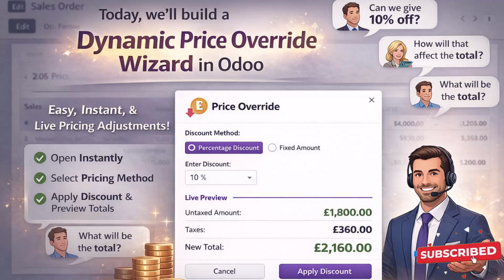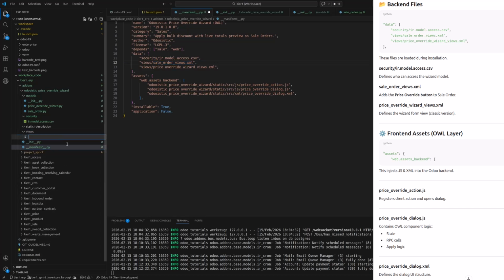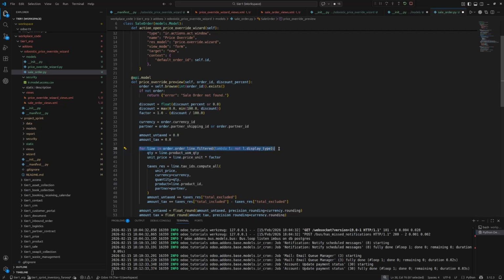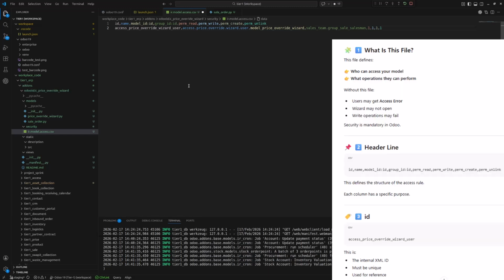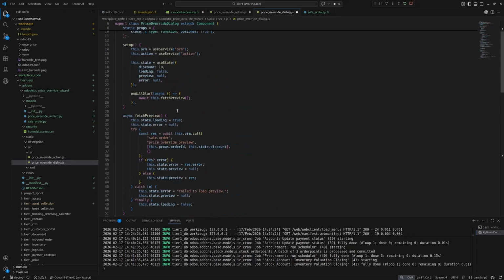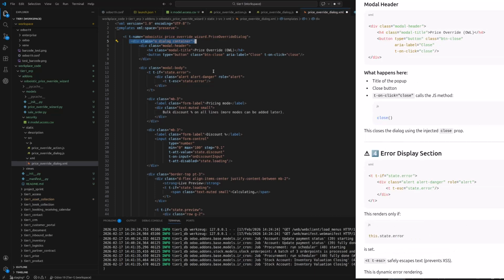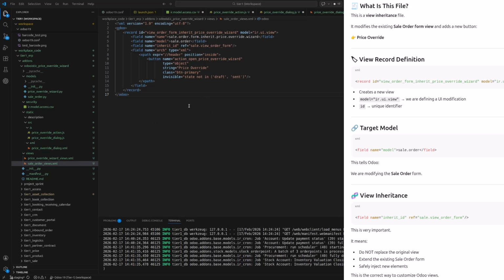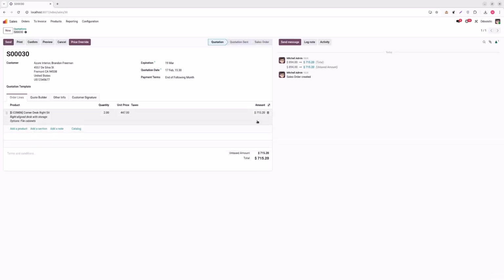Odoo 19 OWL 2 + JS Tutorial – Create a Smart Price Override Dialog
Odoo 19 OWL 2 Tutorial – Build a Dynamic Price Override Wizard (Full Module)
In this advanced Odoo 19 tutorial, we build a complete Price Override Wizard using OWL 2, combining backend Python logic, secure access control, view inheritance, and a modern dynamic dialog interface.

This is not just a simple discount feature.
We engineer a production-ready Odoo module that includes:

✅ Bulk discount percentage on all Sale Order lines
✅ Live totals preview (Untaxed, Tax, Total)
✅ Proper tax recalculation using Odoo’s tax engine
✅ Currency-aware rounding
✅ Secure access rights configuration
✅ View inheritance in Sale Order
✅ OWL 2 dialog component with reactive state
✅ Backend ↔ Frontend communication via ORM RPC
✅ Clean separation of concerns (Python + XML + OWL)

If you want to understand how modern Odoo 19 frontend architecture works with OWL 2, this video will show you the full flow:

Sale Order Button → Python Action → Client Action → OWL Dialog → Backend Preview → Apply Discount → Reload View

How to extend sale.order
How to build a TransientModel wizard
How to create an OWL 2 dialog in Odoo 19
How to use Dialog Service
How to use ORM service from OWL
How to implement live preview functionality
How to handle currency rounding correctly
How to register client actions in Odoo
How to structure a professional Odoo module

This tutorial is ideal for:
Odoo developers
ERP consultants
Technical implementers
Senior Odoo developers

Anyone wanting to master OWL 2 in Odoo 19

Many Odoo customizations are done incorrectly by:
Manually modifying totals
Ignoring tax logic
Skipping currency rounding
Mixing backend and frontend responsibilities

In this video, we implement everything properly using:

Odoo’s internal tax engine (compute_all)

float_round for currency precision

Secure access control

Modern OWL 2 reactive UI

This is how enterprise-level Odoo custom development should be done.

☕ Support Odooistic

Your support helps us build more advanced tutorials.